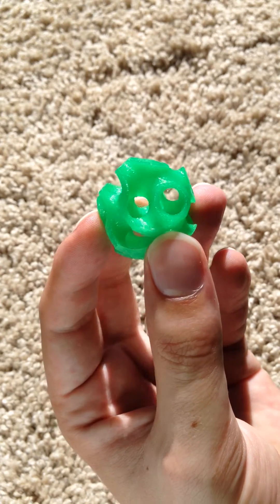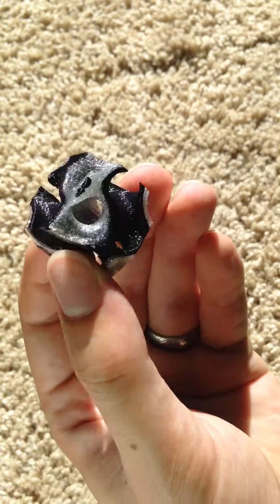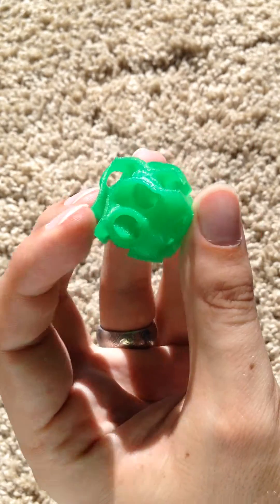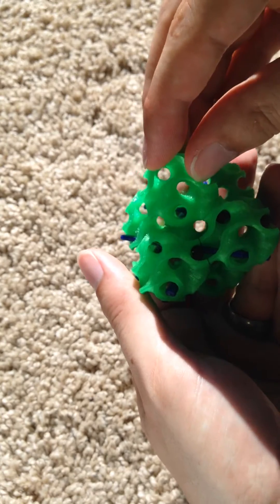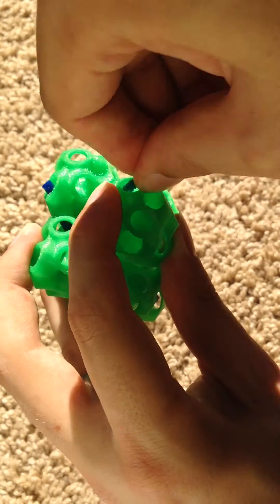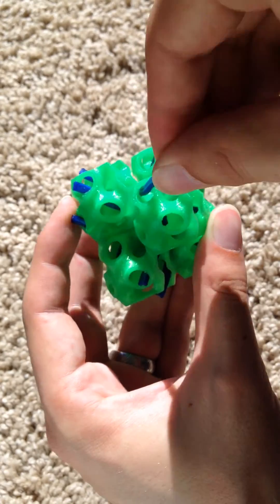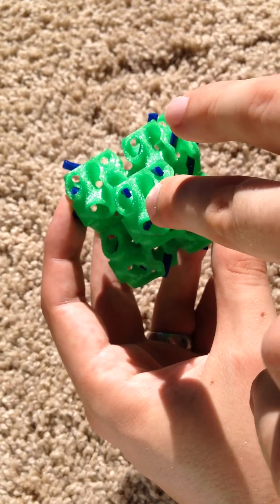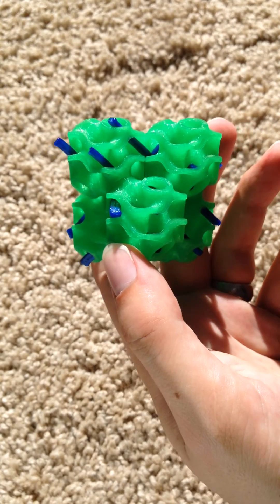3D Printable Gyroid Construction Set